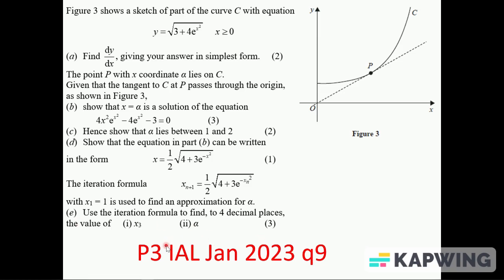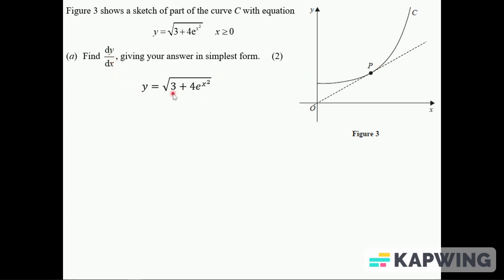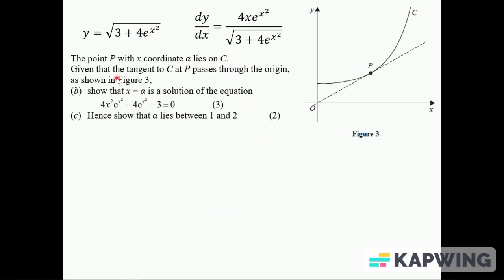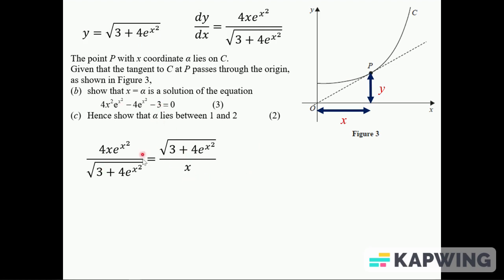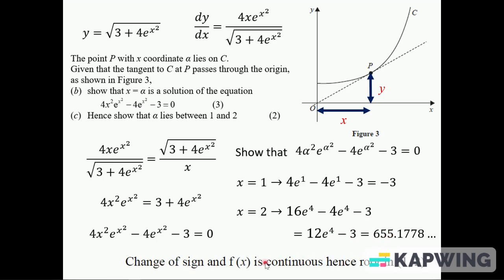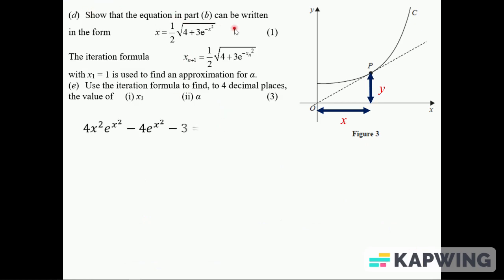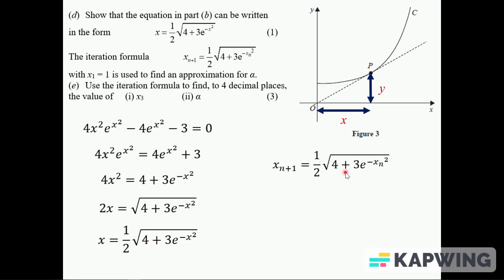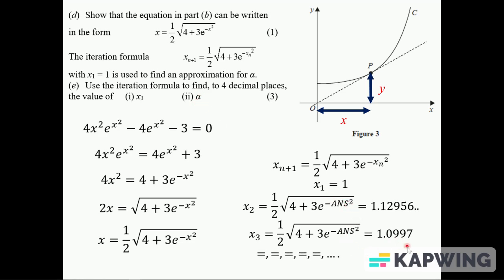p3 IAL jan 2023 q9 numerical solutions